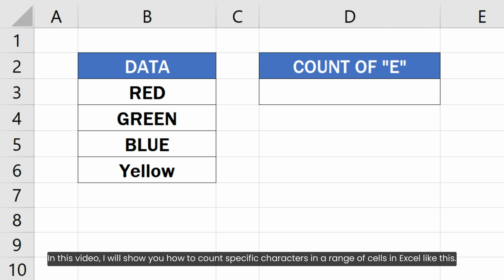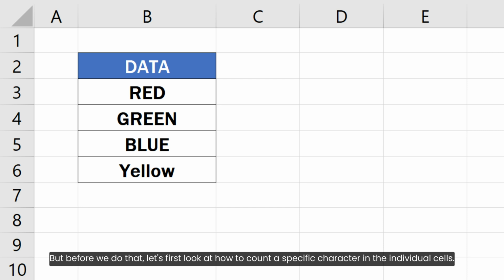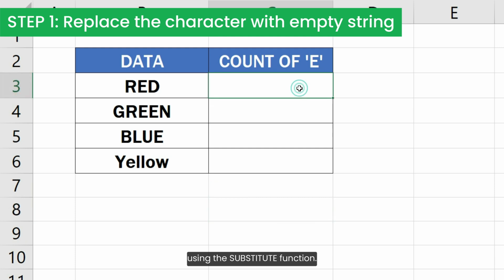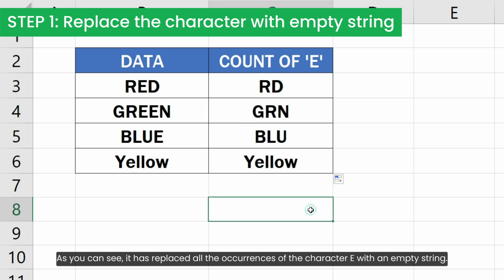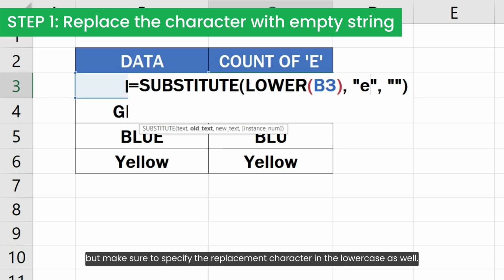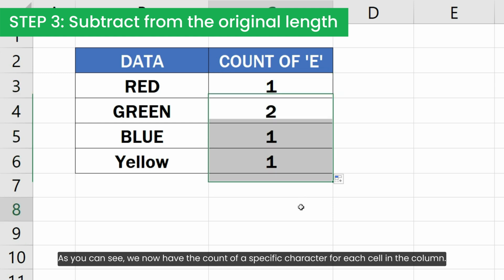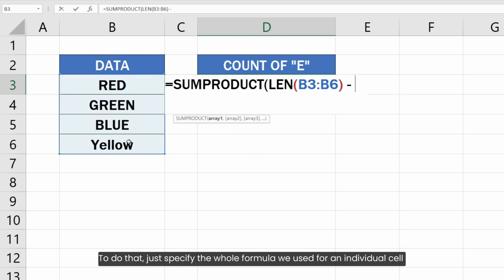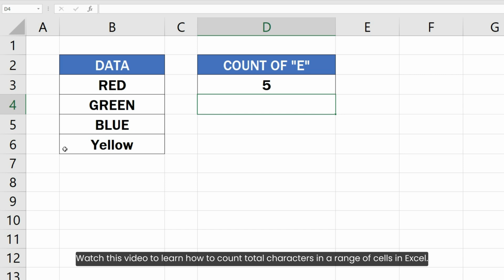Count Specific Characters in a Range in Excel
How to count specific characters in a range in Excel: In this Excel tutorial, we delve into the intricacies of counting specific characters within a designated range in Excel. Discover the step-by-step process on how to effectively count the number of characters in a given range using Excel functions and formulas.

Whether you're looking to count specific characters in a single cell or across an entire column or row, this tutorial has you covered. Learn the nuances of the characters count formula in Excel and gain insights into crafting formulas to count specific characters in a targeted range.

Explore the versatility of Excel as we guide you through the process of counting specific characters in both individual cells and entire columns or rows. Uncover the intricacies of the formula designed to count specific characters in a range in Excel, providing you with a comprehensive understanding of the methodology involved.

Whether you are dealing with a single row or an entire column, this tutorial equips you with the knowledge to count certain characters with precision. Enhance your Excel skills by mastering the technique to count specific characters in a cell or a designated range, empowering you to manipulate and analyze data efficiently.

Counting specific characters in Excel becomes a seamless task as you grasp the insights shared in this tutorial. Gain proficiency in the formula to count specific characters in a range, allowing you to navigate Excel with confidence and accuracy. Elevate your data analysis capabilities by acquiring the skills to count specific characters in Excel effortlessly.

formula to count specific characters in range in Excel